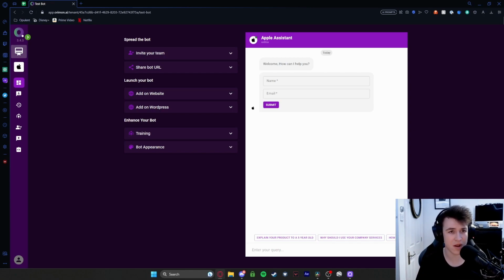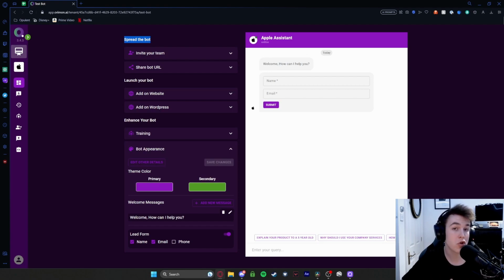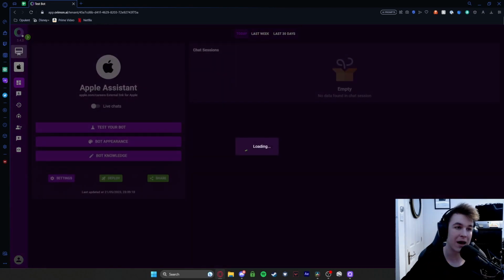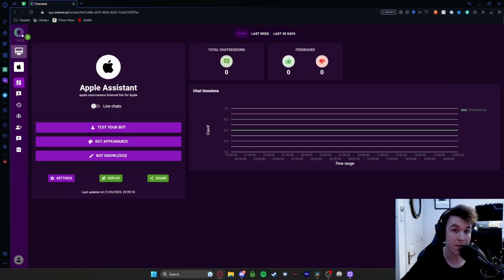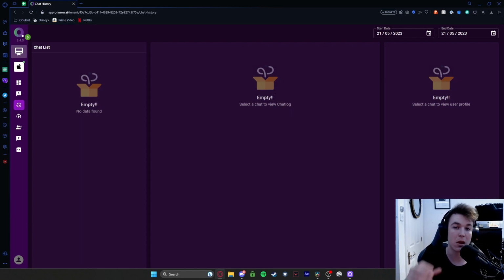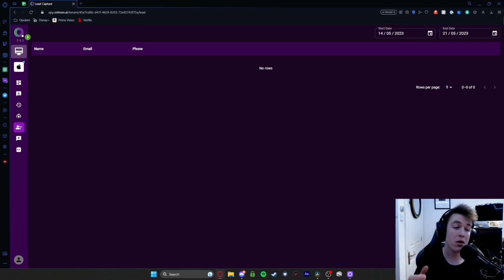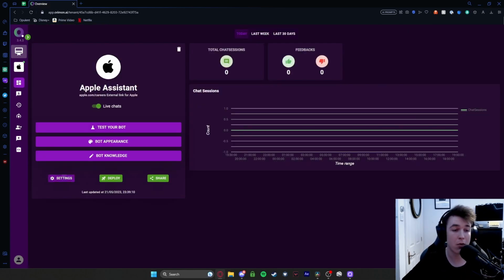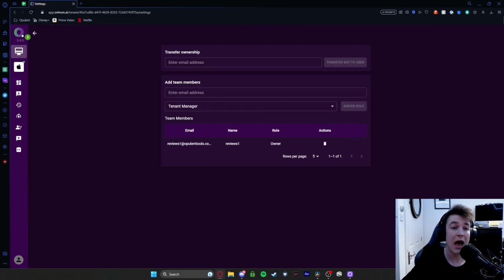Orimon Review - Unboxing the New Orimon Trend!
Orimon Review: Ready to see the power of Orimon? I'll be showcasing all the things you want to discover about Orimon in this Orimon review!

In this Orimon review Ill be answering the following questions:
1. What is Orimon and what does it do
2. How does Orimon work
3. The pros and cons of using Orimon
4. Who should use Orimon?
5. How to get started with Orimon

🕐Chapters🕐
0:00 Orimon Review
0:10 Orimon Discount
0:20 Exploring Orimon Dashboard
0:40 What is Orimon? Answered
01:50 Pro's and Con's of Orimon
06:00 Getting started with Orimon
06:30 Who is Orimon for?

Orimon is an automated cryptocurrency trading platform that uses artificial intelligence (AI) to analyze market activity and make informed decisions. The platform is designed to optimize cryptocurrency trading by providing users with the ability to set their own trading parameters and make decisions with greater accuracy and efficiency. It also offers a range of risk management tools to help users manage their trading activity.

The pros of Orimon include the ability to make automated trades, access data and analytics, customize trading parameters, and access risk management tools. It also provides a user-friendly interface and the ability to create and manage multiple portfolios.

The cons of Orimon include the cost of the subscription and the lack of support for certain altcoins. Additionally, it is not as user-friendly as other platforms and there is no mobile app.

My Orimon conclusion is that it is a great platform for those looking to automate their trading and make decisions with greater accuracy and efficiency. It offers a range of features and tools that make it easier to manage and optimize trading activity. However, the cost of the subscription could be a deterrent for some users.